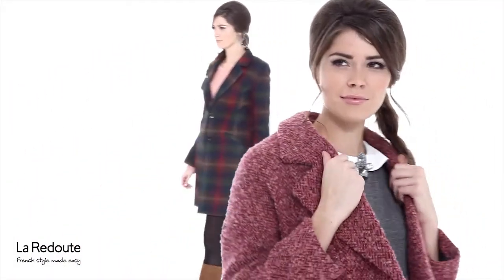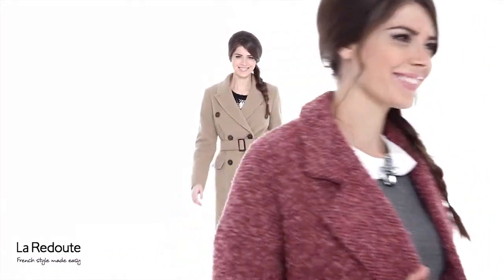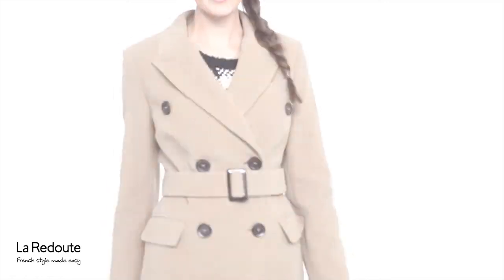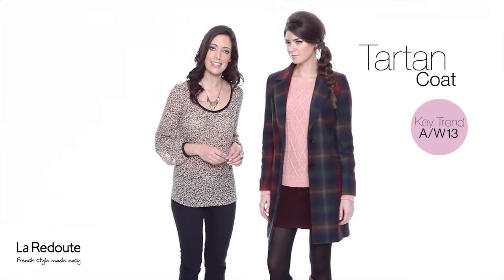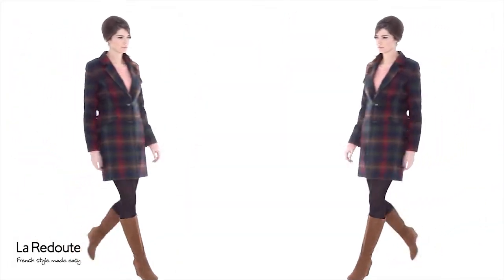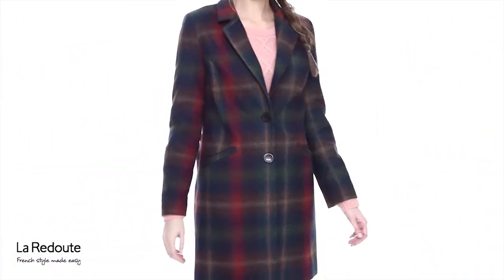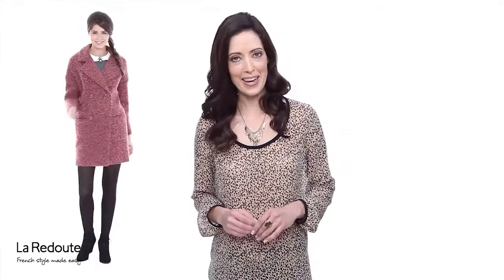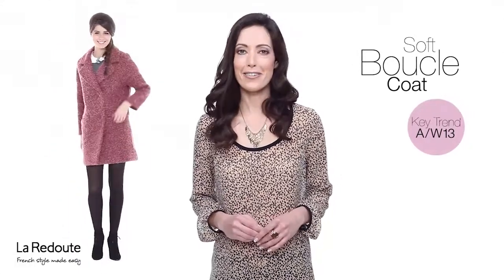La Redoute: The Winter Coat – AW13 Season Trend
Whether it’s adding a splash of colour or creating a neutral look we’re certain you’ll love our latest collection this winter season.

Be talk of the town with our pink Boucle coat or keep traditional with Tartan.